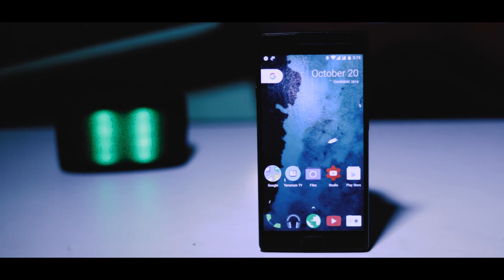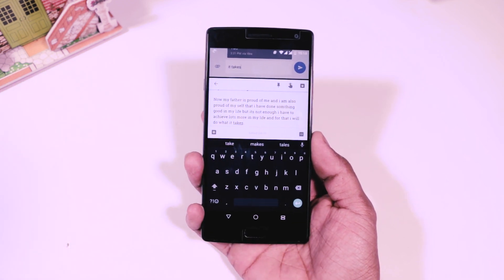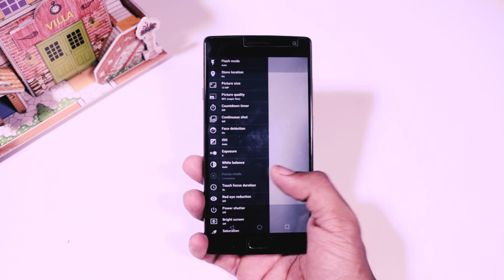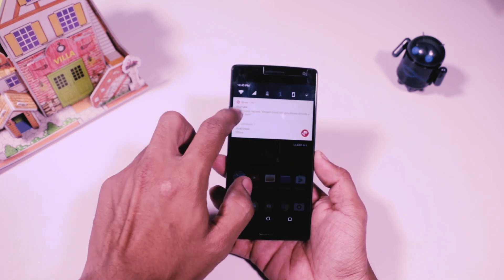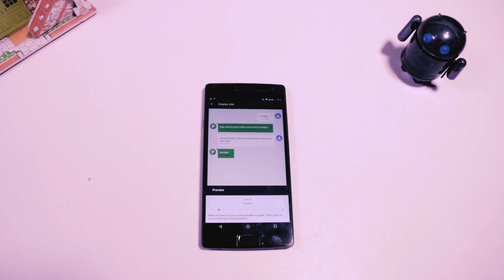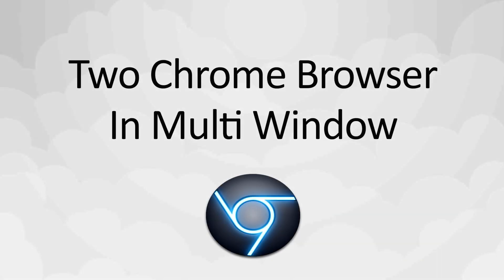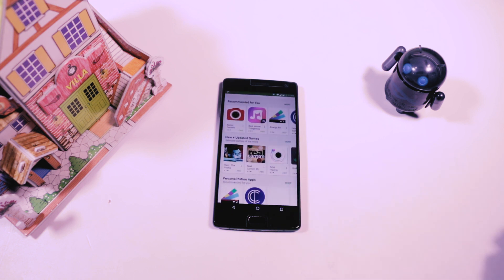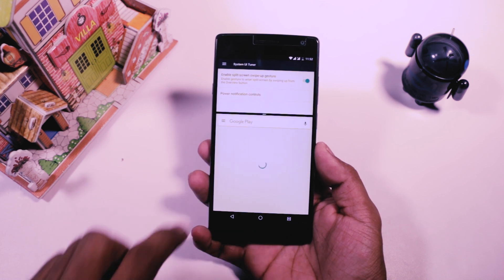11 Hidden Android Gestures & Tricks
Music Cradit-

Important keywords